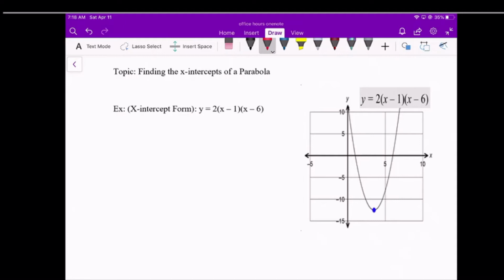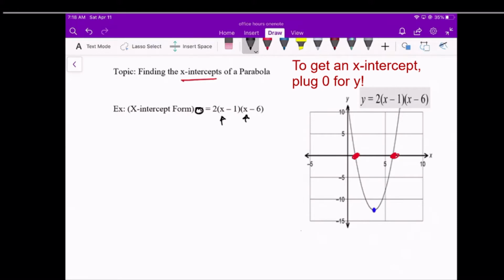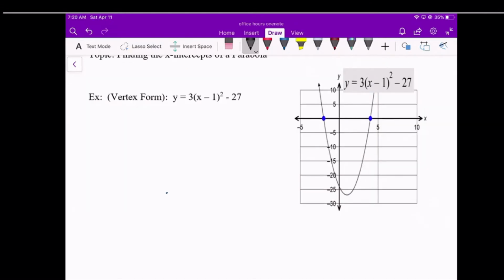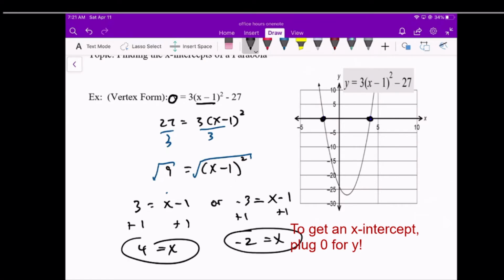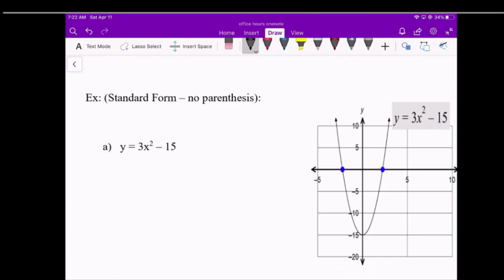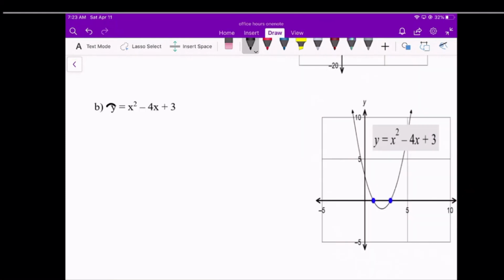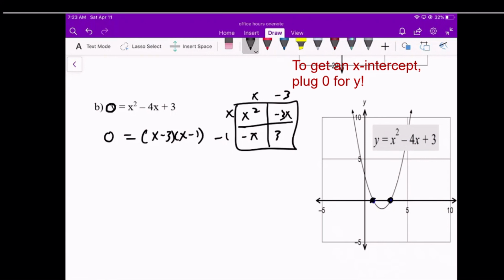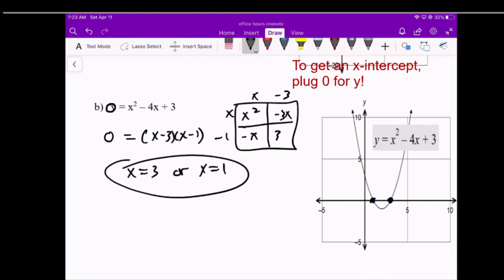parabola x int